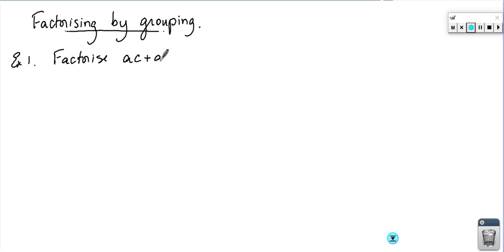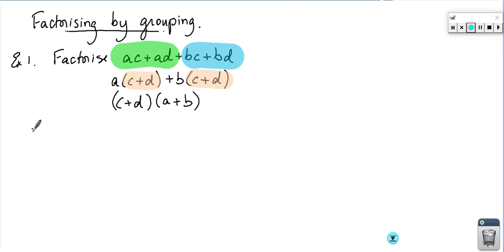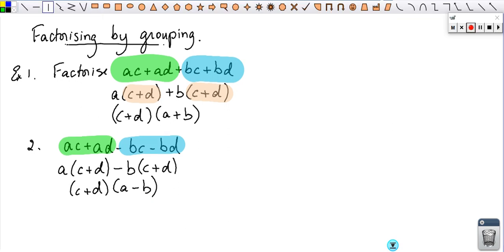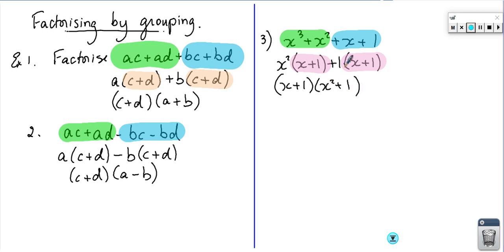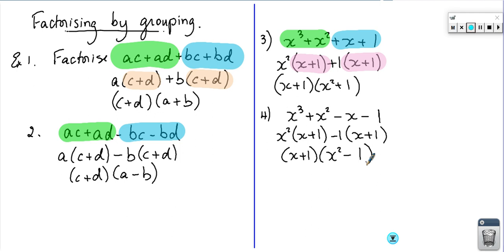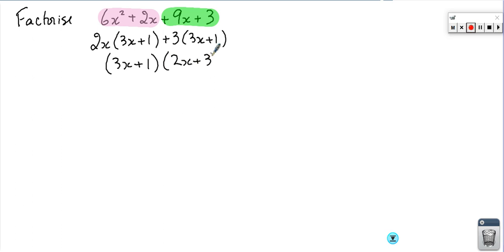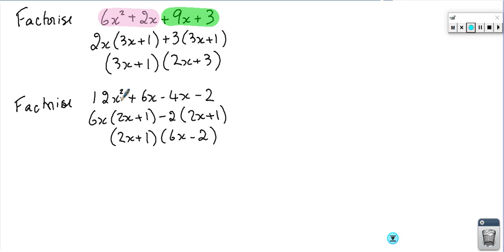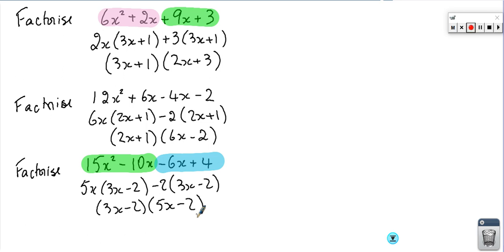Factorisation by grouping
In this video we will explore how to factorise expressions by grouping terms. Video done by Mr. George Portelli, Maths teacher at St. Augustine College, Malta